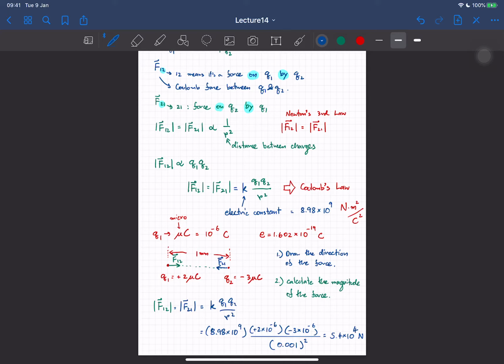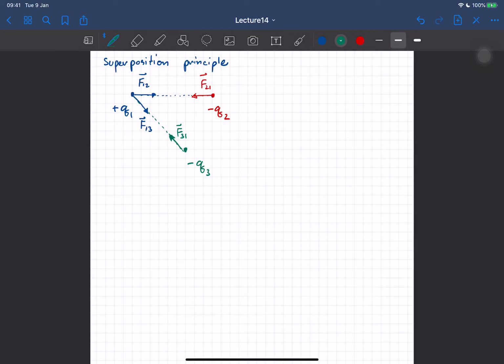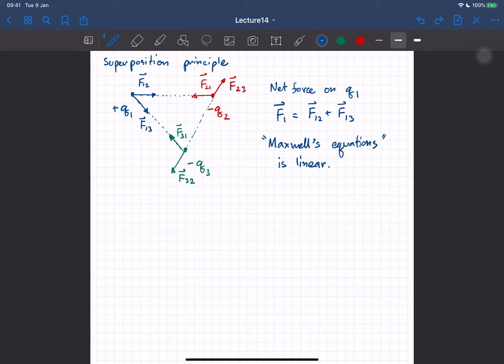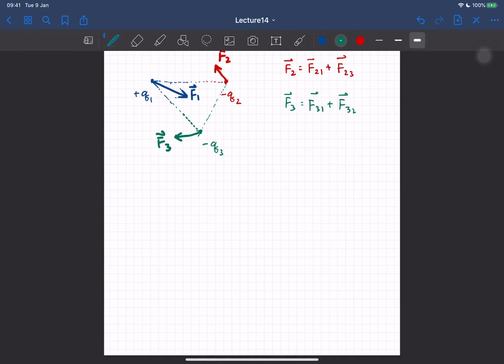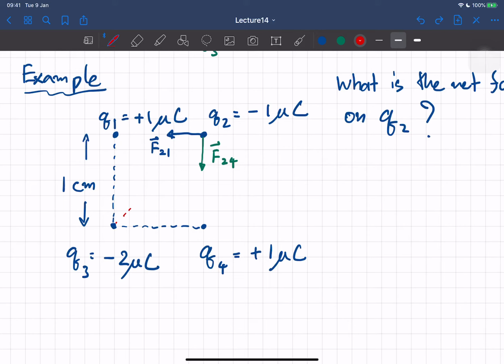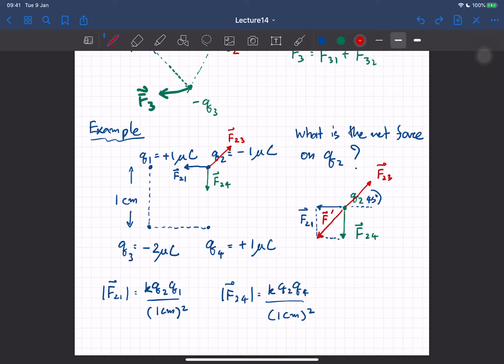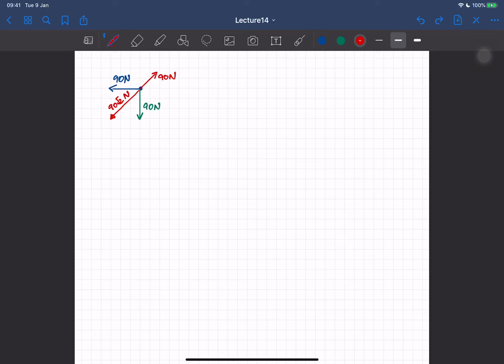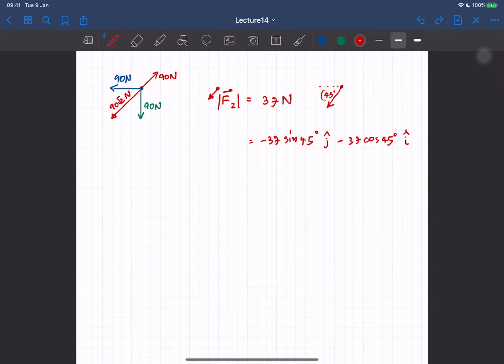Physics II Lecture 14 part 2: Multiple charges